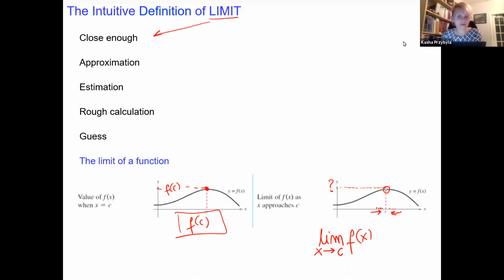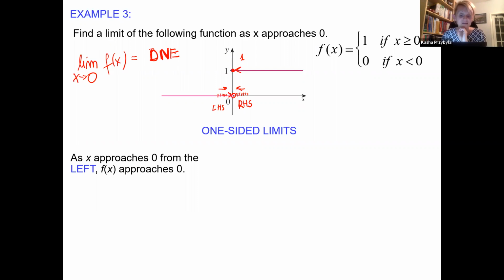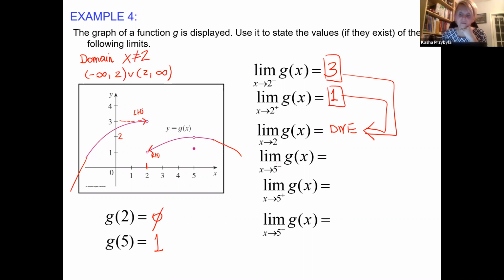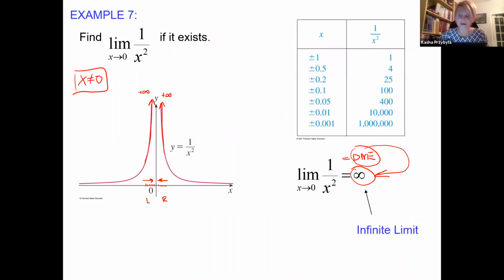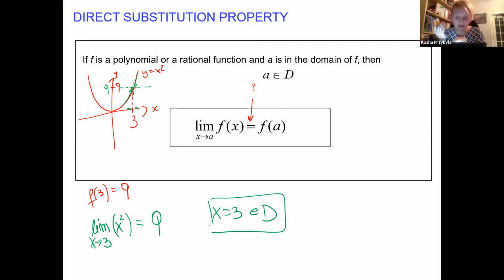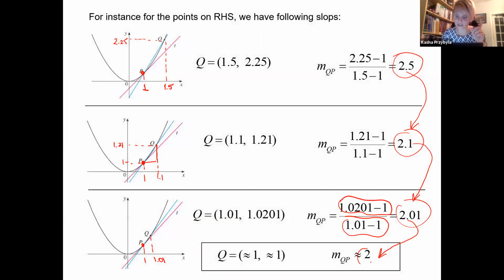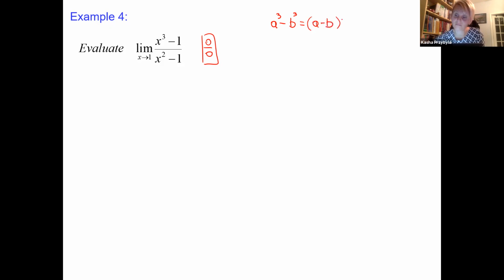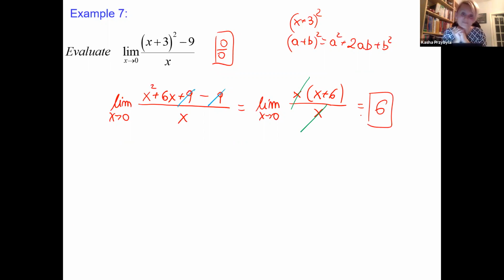1 6 Limits SP20